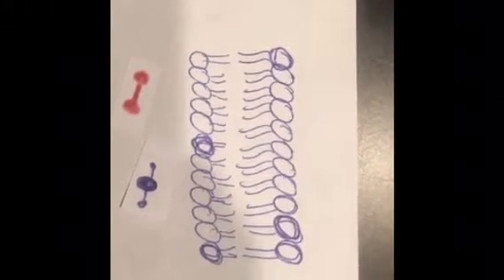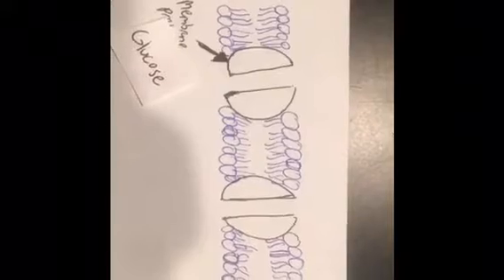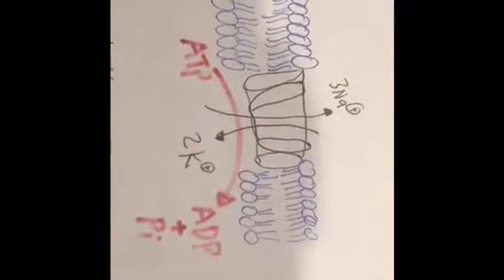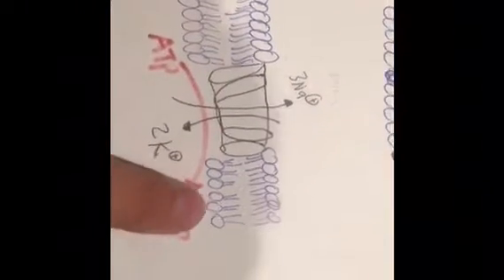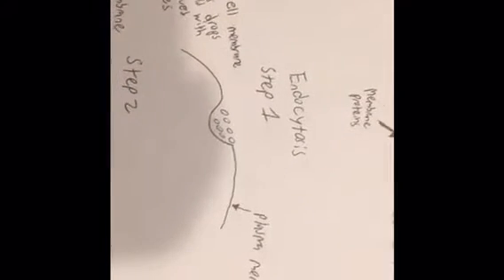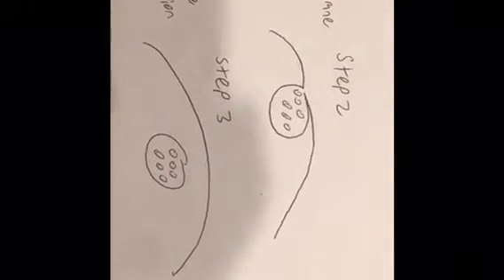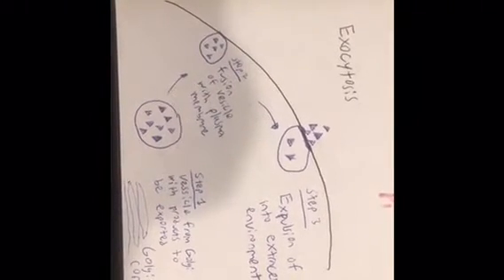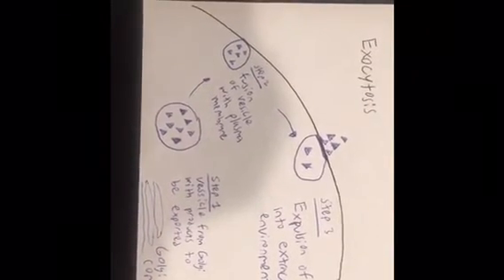Cell Transport Video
Peter Avalos Period:5